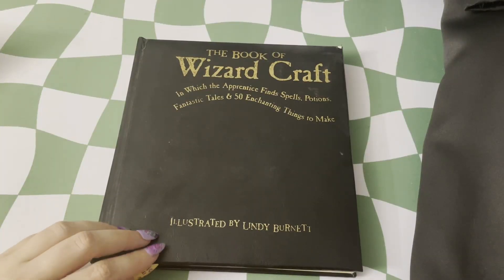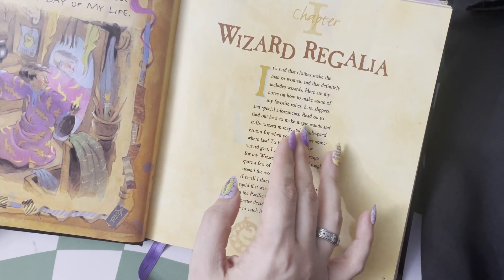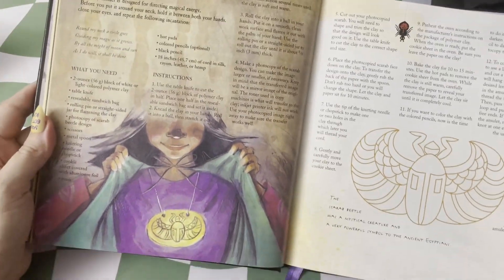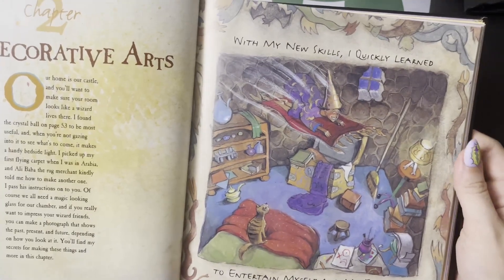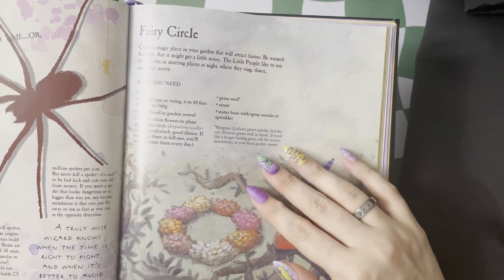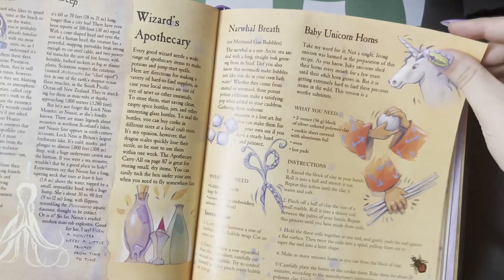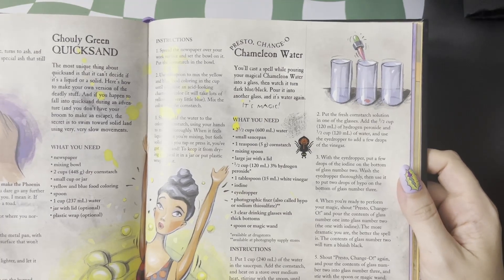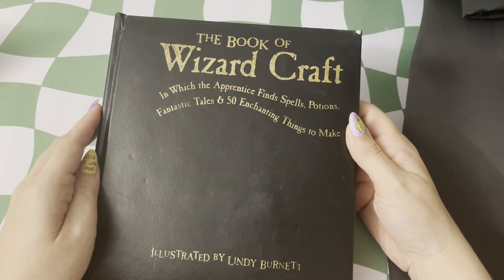Booksploration - Wizard Craft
Let's take a magical tour of a nostalgic book from 2001. Caught in between the books and movies featuring a Boy Who Lived comes a beautifully illustrated guide to becoming a wizard at any age. Interested in magical creatures, plants, decor, and more? We'll flip through together to discover practical crafts and historical facts.